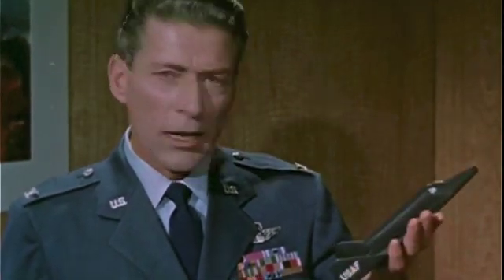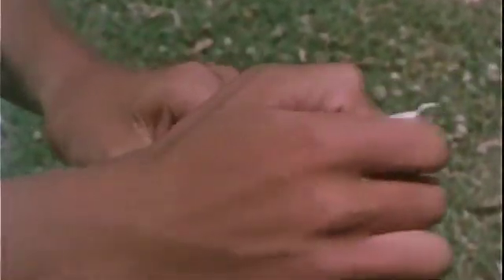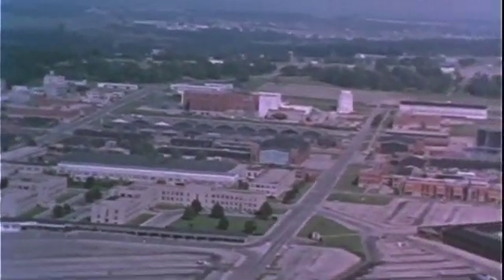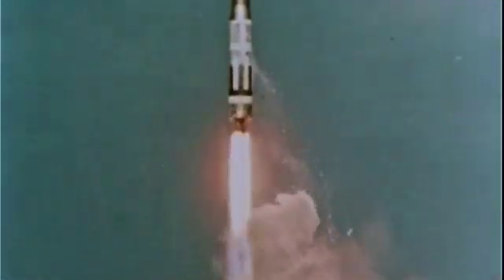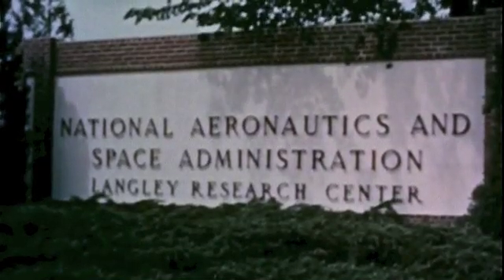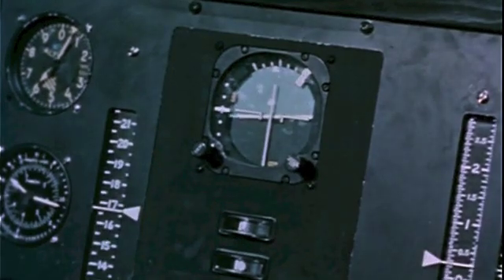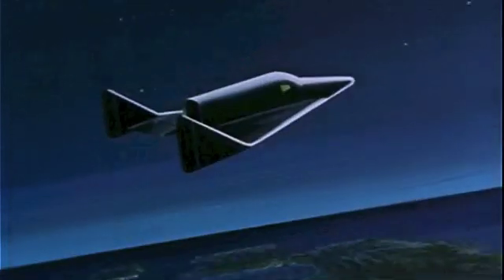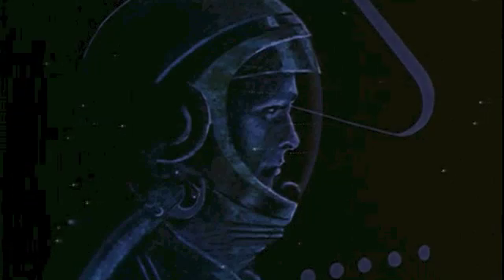The Story of Dyna-Soar - United States Air Force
From the early 1960's, this vintage United States Air Force documentary provides a fascinating look at what would have been the early predecessor to the Space Shuttle, the USAF's X-20 Dyna-Soar. The Dyna-Soar spacecraft was to have a single pilot, have a length of 35' 4" and a wingspan of 20' 10". It never flew, but was designed to operate 150-300 miles above the Earth.  A well done documentary that is nicely animated for the era. What is most striking about this is how far advanced our knowledge was at the time of how a delta-wing glider would operate in space and return to earth. A significant body of research went into the X-20, though the program was officially cancelled on December 10, 1962 by Defense Secretary Robert McNamara, the investment in Dyna-Soar would be a total loss, much of its learnings would be leveraged for the Space Shuttle.